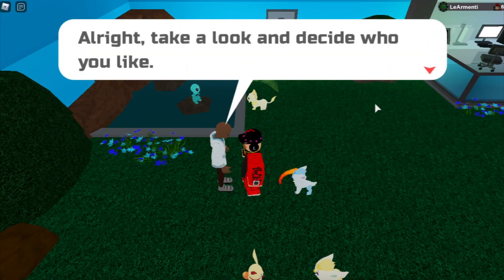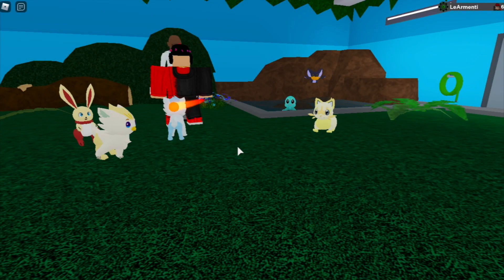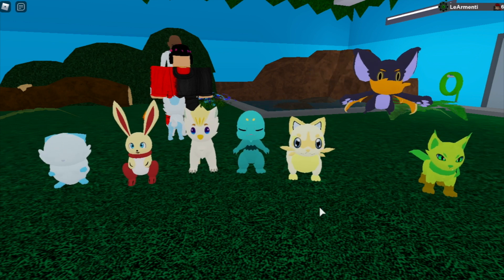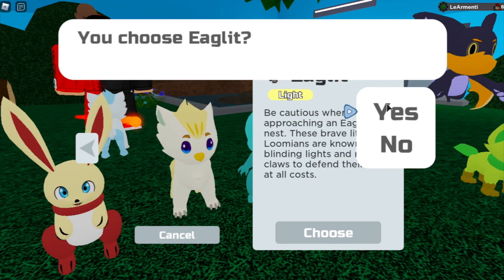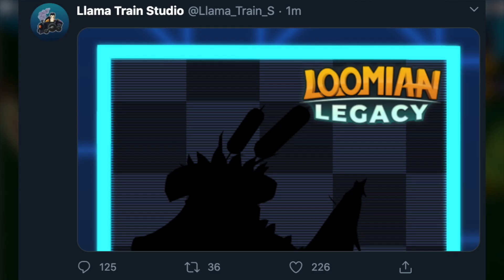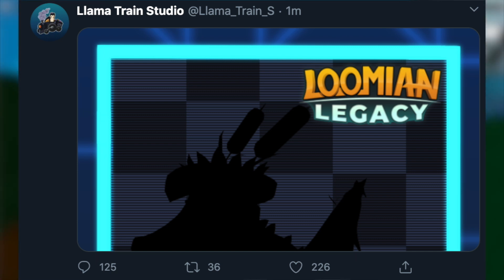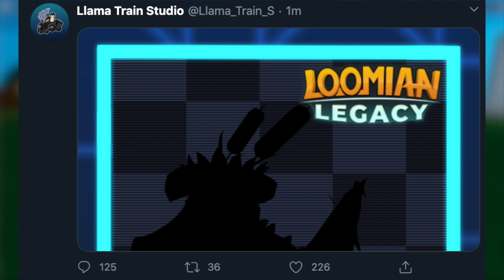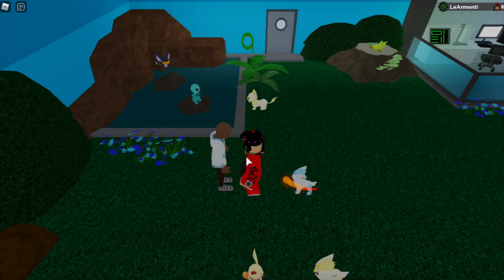A New LOOMIAN Has Been LEAKED! (Loomian Legacy)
Who's excited!!!
Finally! A leak!

First FOSSIL LOOMIAN LEAKED? (Loomian Legacy
~ THANK YOU MEMBERS! ~
Slidunchuse 7
celo tex
Kits
FiliponioPBB
Cosmicyl
dogs ;3
FrostyyXD
Spinomodo _
Bluex114
SquigglyNoodles
Vamp Plays
Waterdraggon
DoomViles
Leslie Stillwagon
Retro Airlines
Jazk 21
TanTheMan
Nerolyzer _ 153
green
Whicked
TotallyNotAFish
Nervous kitten
Not Paris
Raimie
Zync
NesrOy
am weeb
iant2874
greens
Justin Lai
Pokemac
Mysterious Editz

Comment "WE LIT" if you're reading this!